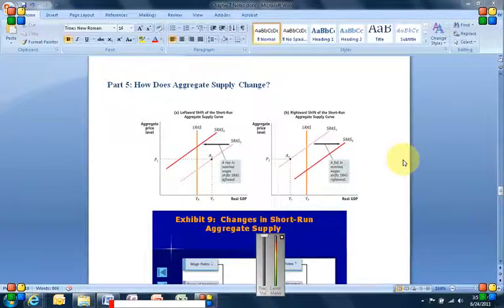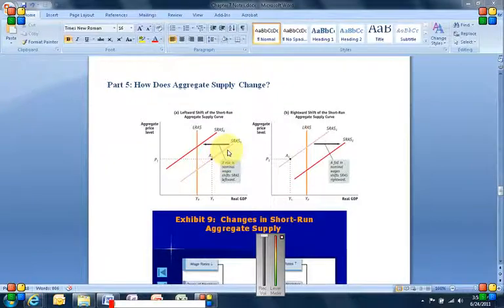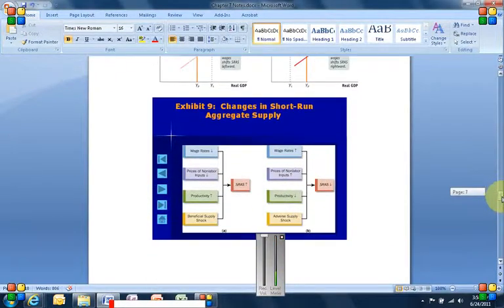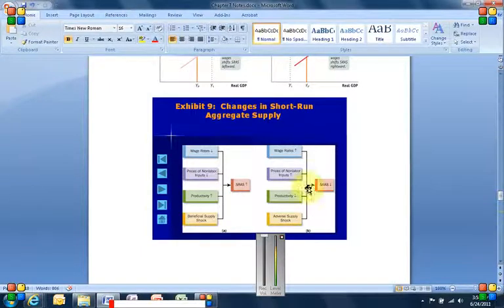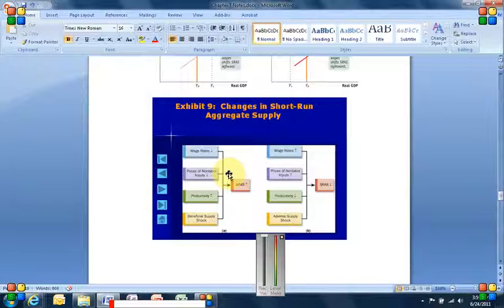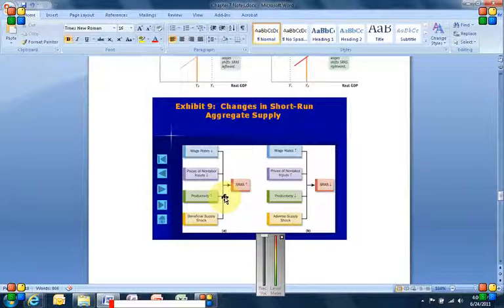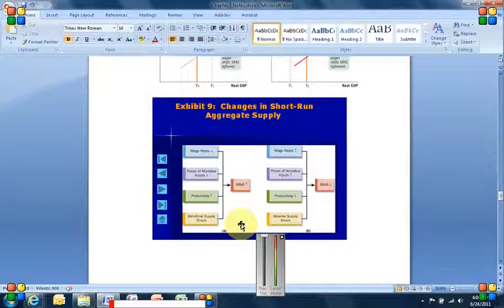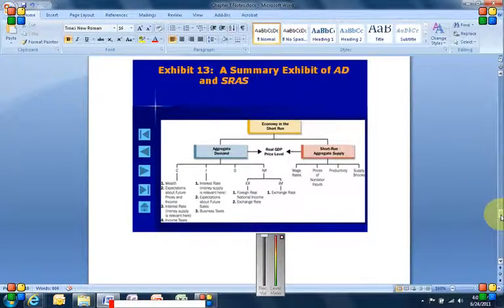What Changes Aggregate Supply